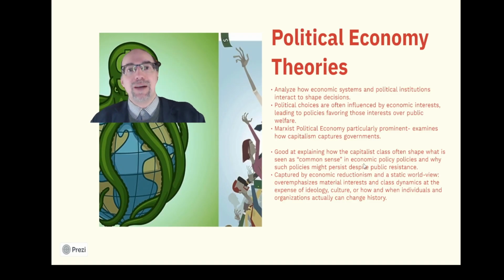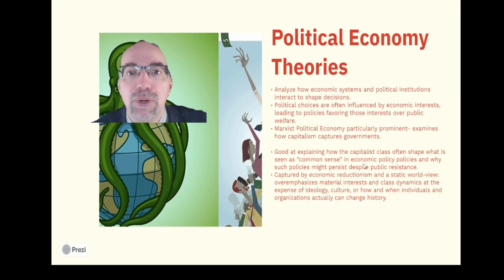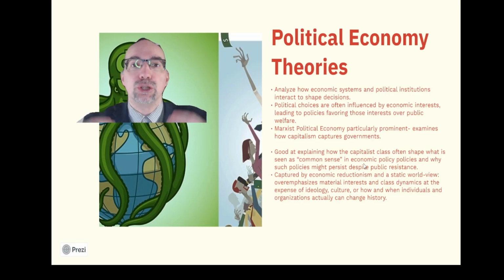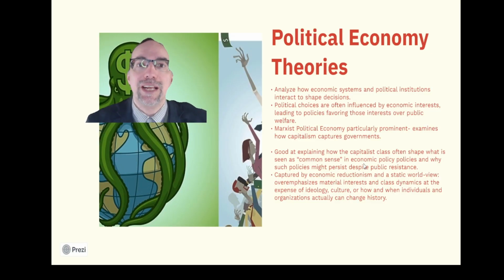Political Economy Explained: Markets, and power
Professor Hellstrom introduces macro-level theory through political economy, which examines how economic systems and political institutions interact to shape decisions. The episode contrasts a purely political view of issues like raising the minimum wage with a political economy approach that focuses on who gains or loses power and how organized interests such as business lobbies and labor unions influence outcomes. It uses the 2008 financial crisis as a key example, noting Congress authorized up to $700 billion for TARP (later reduced to $475 billion) and that total spending reached $443.5 billion by September 30, 2023, emphasizing how responses were targeted to prevent systemic financial collapse. The video outlines Marxist and liberal strands of political economy, highlights what the model explains well, and notes its limits in accounting for non-economic forces and individual agency.

00:00 Zooming Out Macro
00:44 What Is Political Economy
01:25 Minimum Wage Power Struggle
02:15 2008 Crisis Bailouts
03:13 Major Schools Marx Liberal
03:59 Strengths And Limits
04:38 Wrap Up Key Takeaway